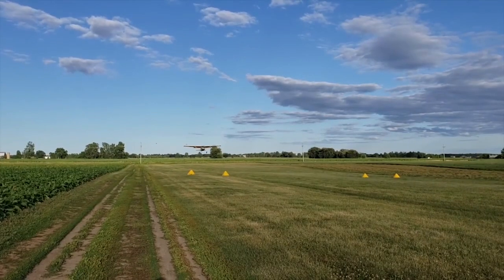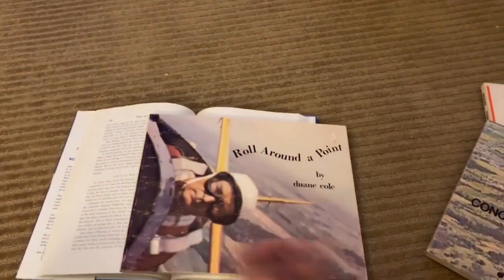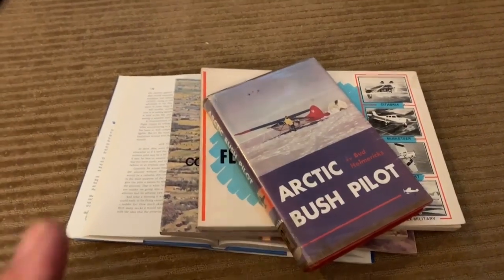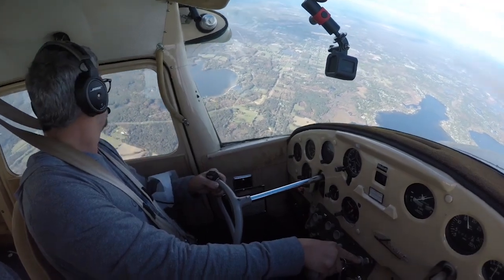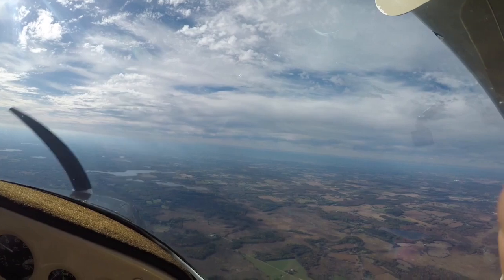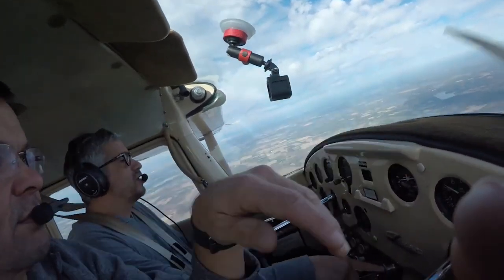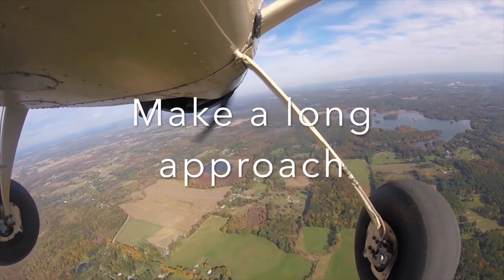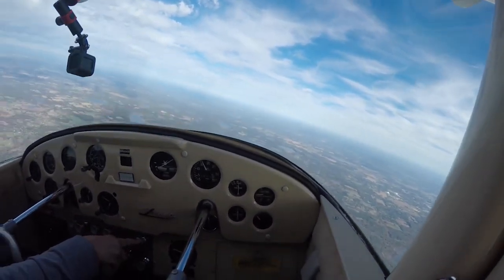Strikers entry for toilet paper cutting TPCC2019 Cessna 170 Zen and the Art of Toilet Paper Cutting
TPCC2019 Striker has his entry for the toilet paper cutting contest. He has a new approach to the task. It involves reading Dwayne Cole's book on aerobatics, best I could tell his advice would be to fly upside down while cutting. The C170 is a great plane for cutting paper.